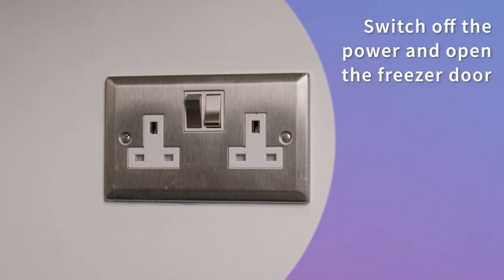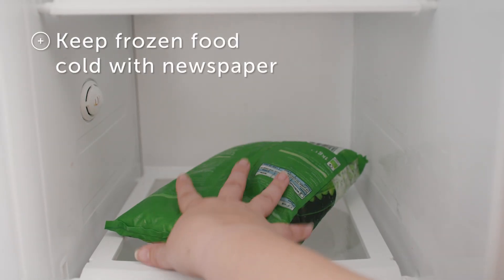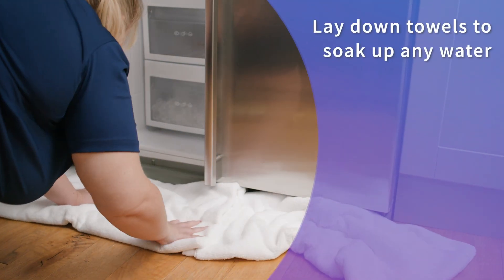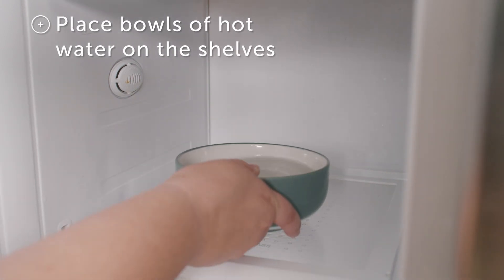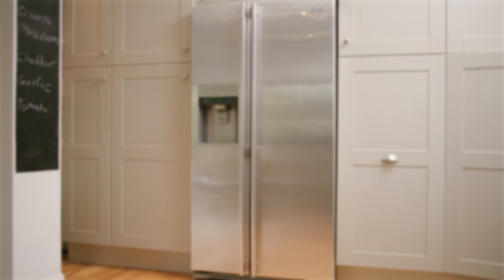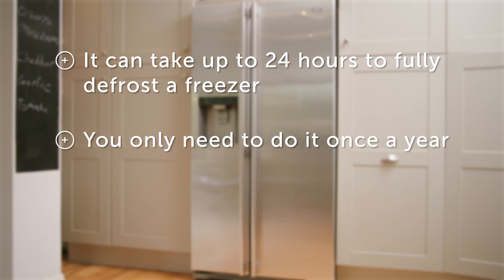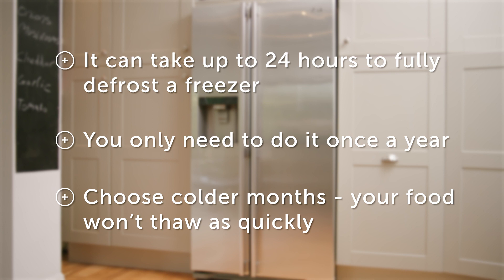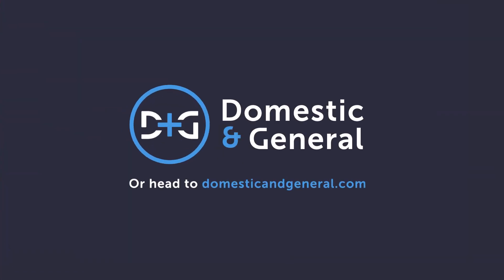How to defrost a fridge freezer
If frost is building up in your freezer, it’s time to take action. Yes, that wall of ice means you’ll have less storage space (and the food you do have will be tough to get at) but too much frost means your fridge freezer won’t work as efficiently as it should.

Ever wondered what’s the best way to defrost a freezer? Follow our handy video and we’ll show you the best way to defrost a fridge freezer.

Take care when following the advice in our videos – especially when it comes to electrics, gas appliances and heavy lifting. If in doubt, always contact a professional.

00:00 Introduction
00:06 Switch of your fridge freezer at the power and open the freezer door
00:17 Remove your frozen food
00:22 Lay down towels to soak up any water
00:26 Add bowls of hot water to slowly and safely raise the temperature.
00:31 Give the freezer a wipe down
00:37 Handy freezer tips
00:51 Outro